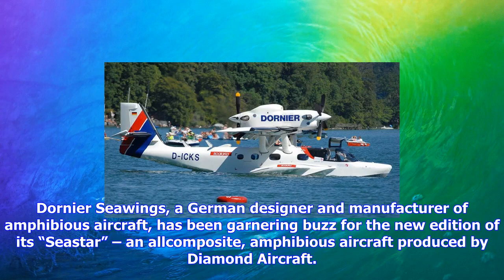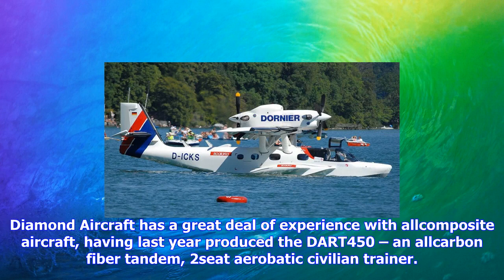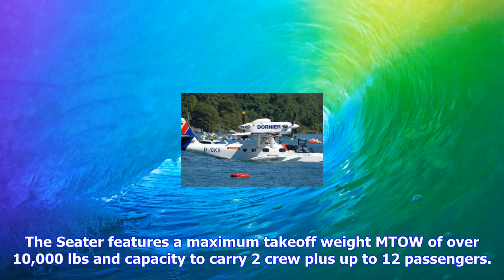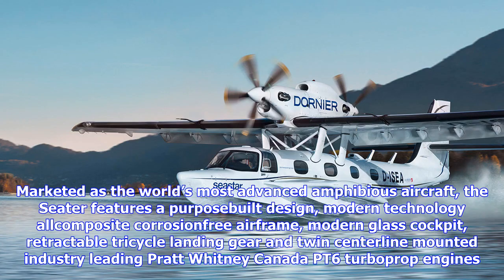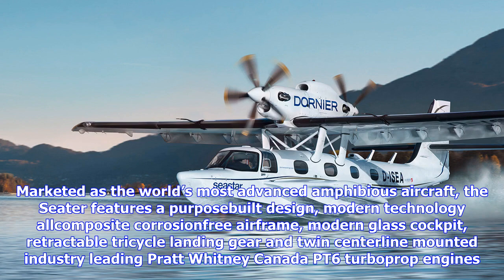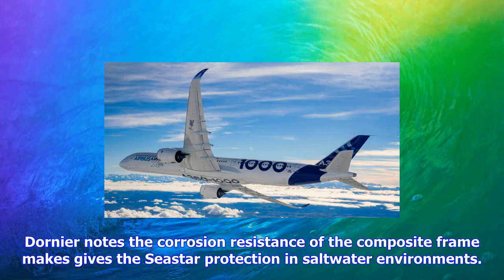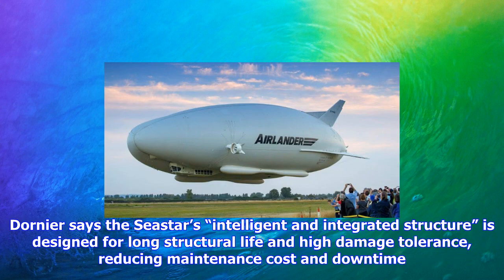Breaking News | Dornier seawings unveils new generation of seastar – an all-composite, amphibious a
Dornier seawings unveils new generation of seastar – an all-composite, amphibious aircraft

Dornier Seawings, a German designer and manufacturer of amphibious aircraft, has been garnering buzz...